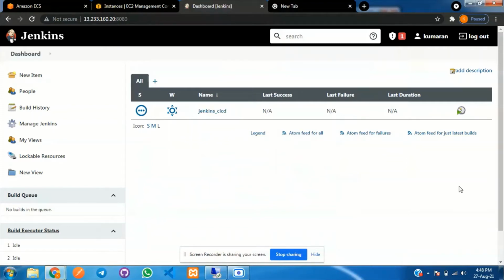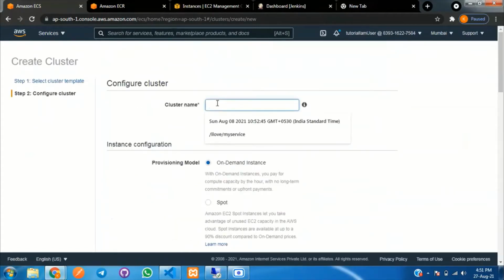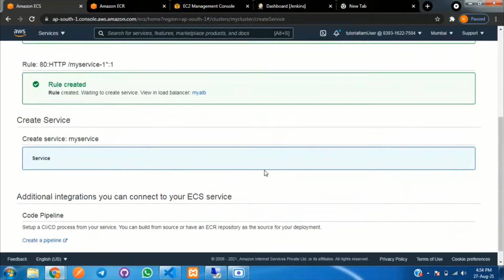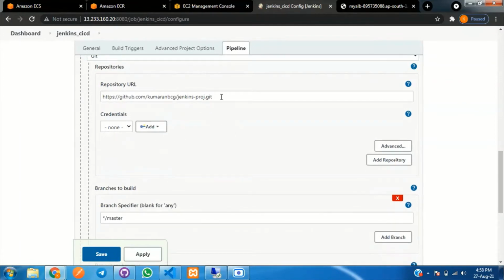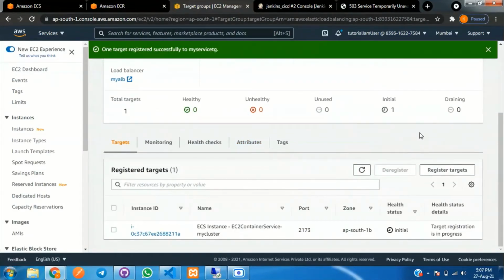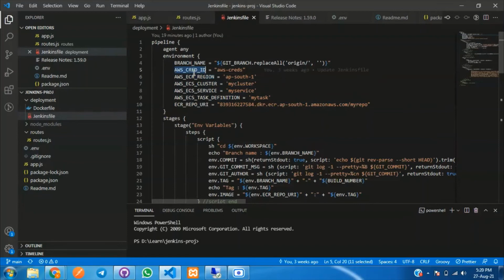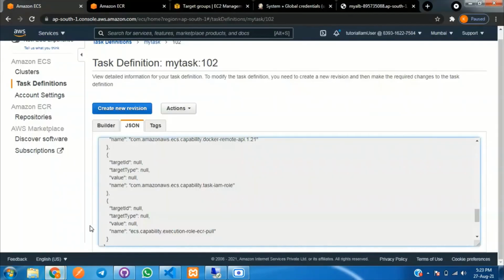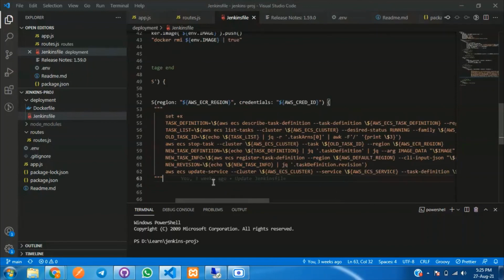Create CI/CD Pipeline job using Jenkins in AWS